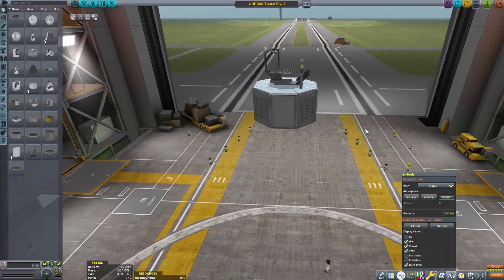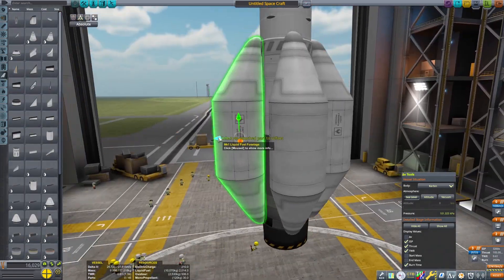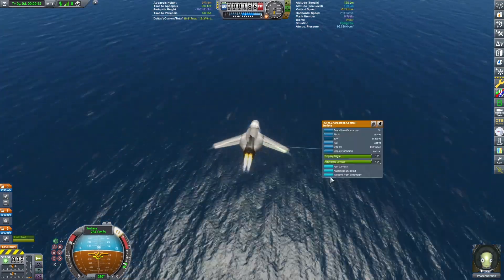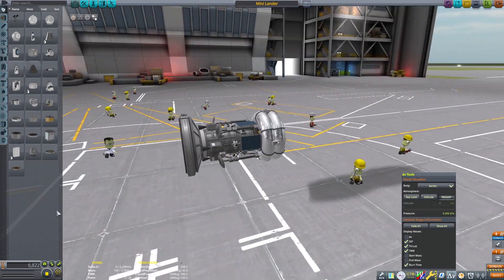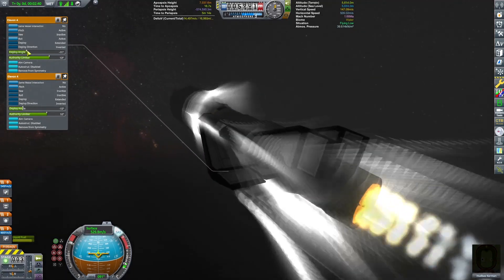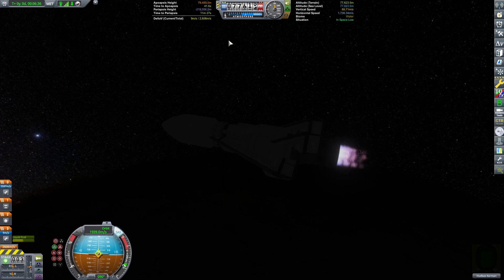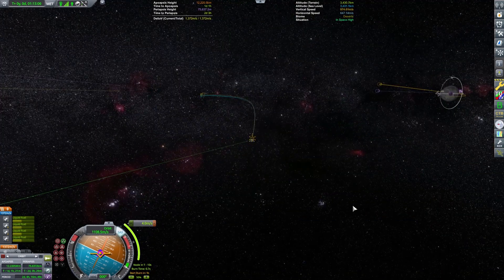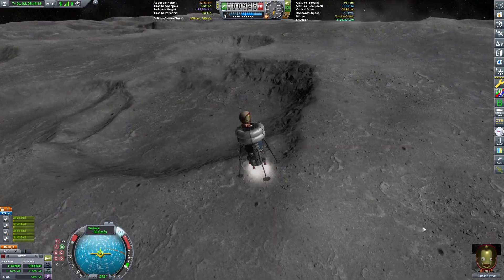Tiny Tech Mun Lander Challenge! (ft. a SSTKO) | Kerbal Space Program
Today's video is a fun one! We are taking the smallest lander I have ever made to the Mun via a SSTKO (Single Stage to Kinda Orbit). Got questions? Leave them down below!

Want to play with my ships from the video? Craft Files can be found in my Discord,

Mods Used:
Click Through Blocker
Toolbar Control
Astronomer Visual Pack
Environmental Visual Enhancements
Kerbal Engineers
KerBalloons
Kopernicus
Parallax
Scatterer